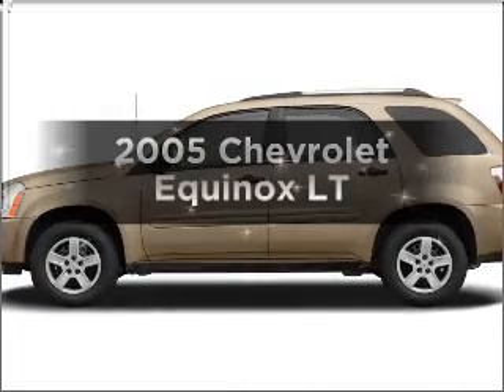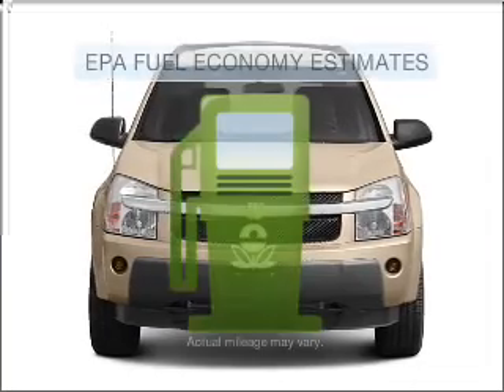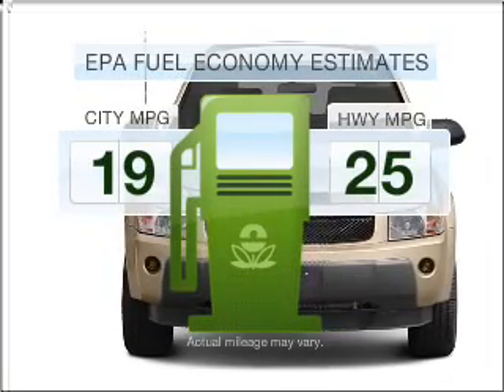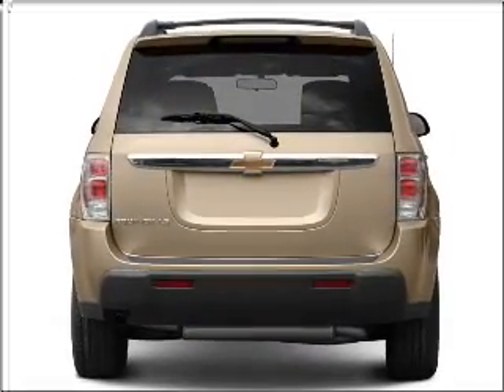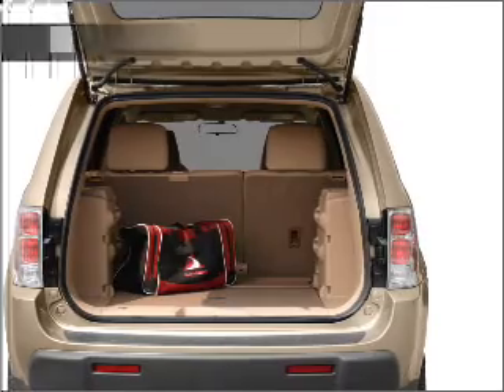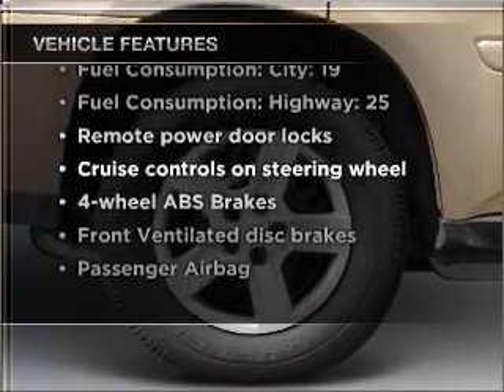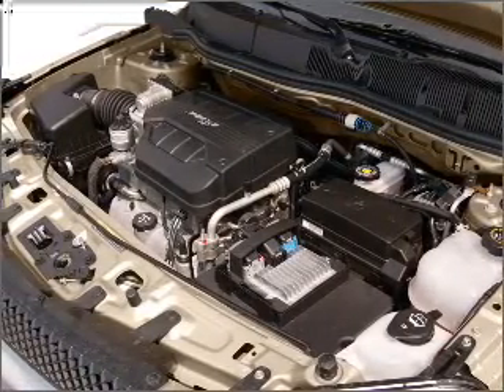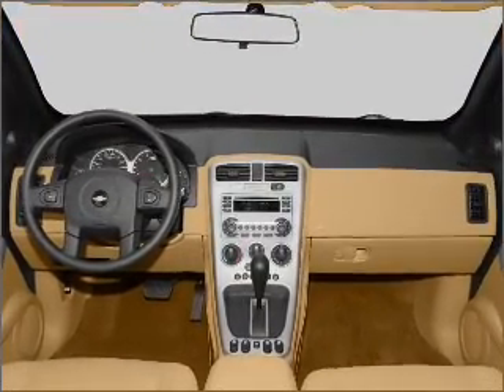2005 Chevrolet Equinox - Fort Mill SC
Year: 2005
Make: Chevrolet
Model: Equinox
Trim: LT
Engine: 3.4 liter 6 cylinder 12 valve
Transmission: 5-Speed Automatic
Color: Black
Mileage: 58565
Address:
801 Gold Hill Rd
Fort Mill,